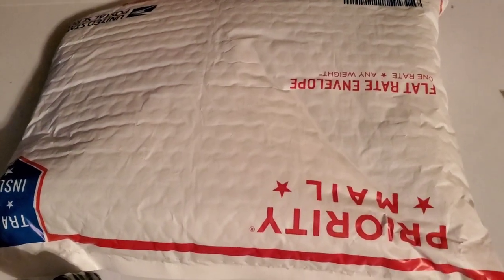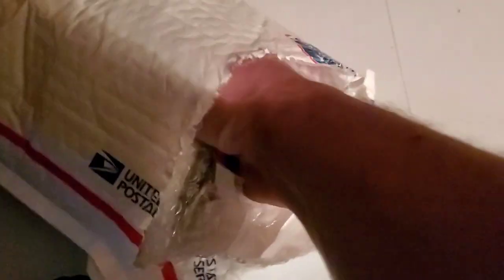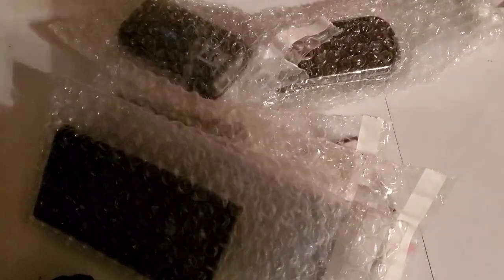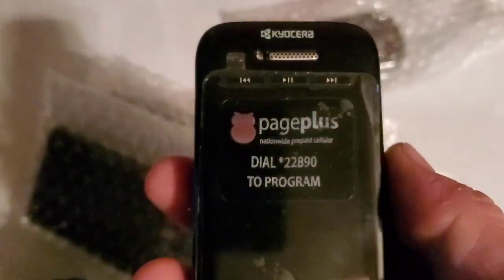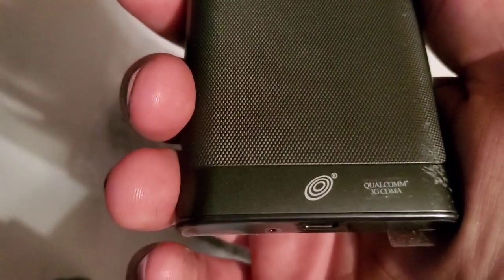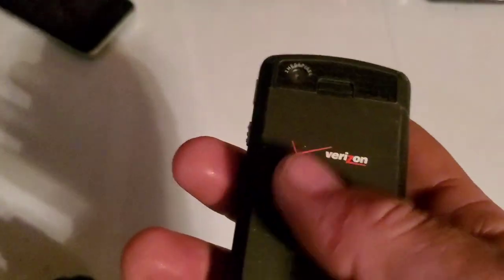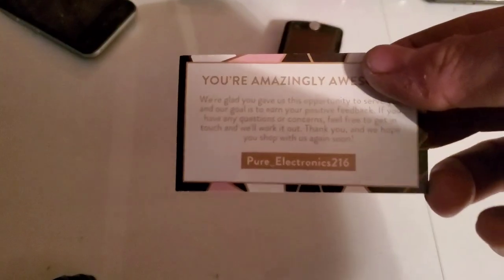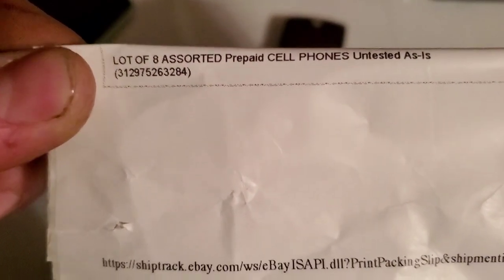Phone Lot Of 5 Unboxing (Ebay)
Hey guys welcome back to another video with Tony's Phone Collection. Today we are unboxing a phone lot that i bought off ebay.

Intro music
Song
On & On
Artist